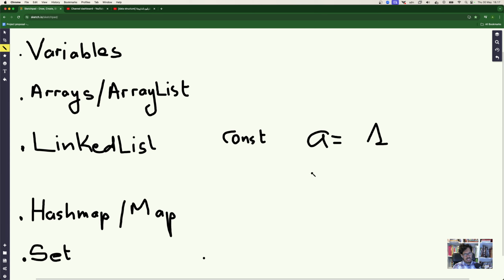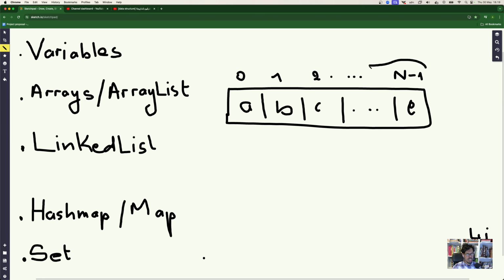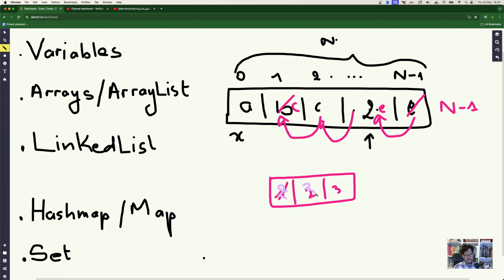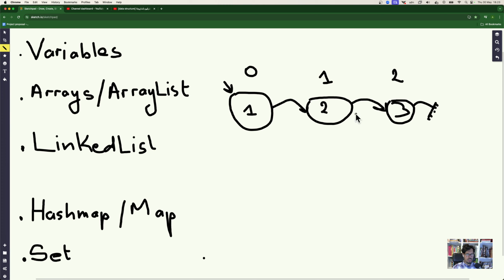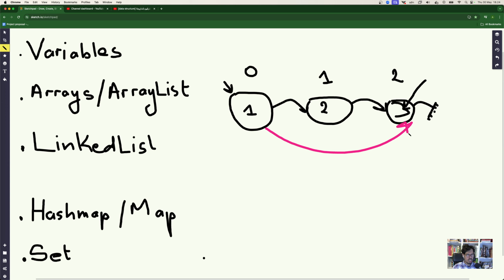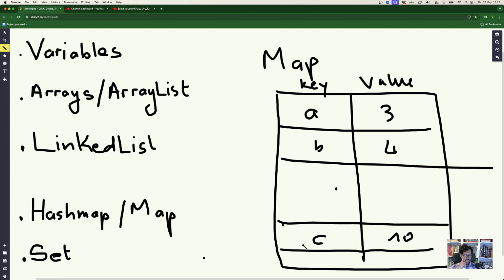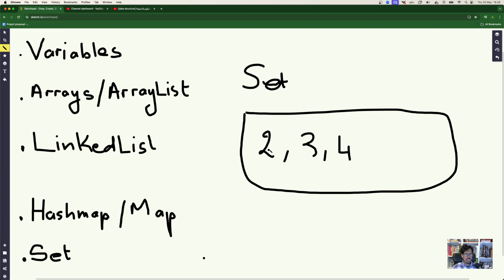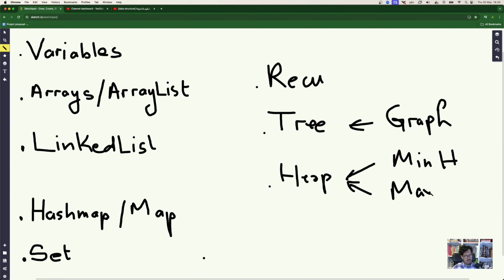Mastering Data Structures for LeetCode & Codility: A Beginner's Guide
Welcome to "Mastering Data Structures for LeetCode & Codility: A Beginner's Guide"! In this video, we'll dive into the fundamental data structures that are essential for solving algorithmic problems on platforms like LeetCode and Codility.

We'll cover:

What data structures are and why they are important
An overview of key data structures such as arrays, linked lists, stacks, queues, trees, and graphs
Tips and tricks for tackling common problems and optimizing your solutions
Whether you're new to coding or looking to strengthen your problem-solving skills, this guide will equip you with the knowledge and confidence to ace your next coding challenge. Let's get started on your journey to mastering data structures!